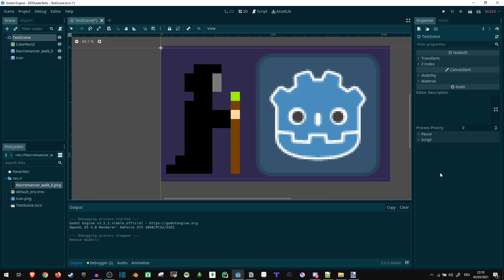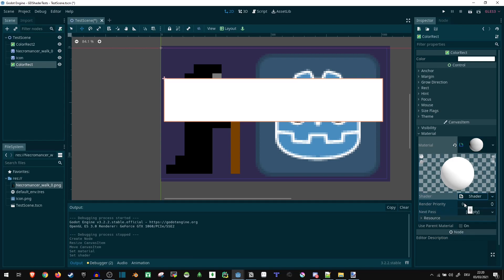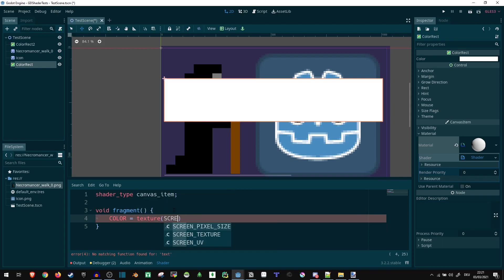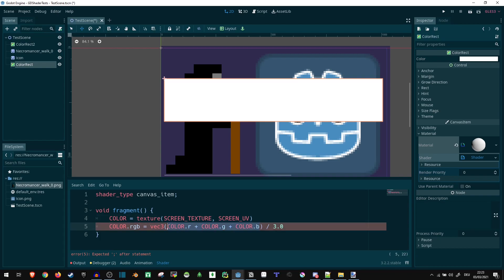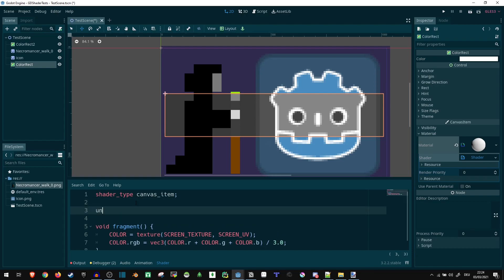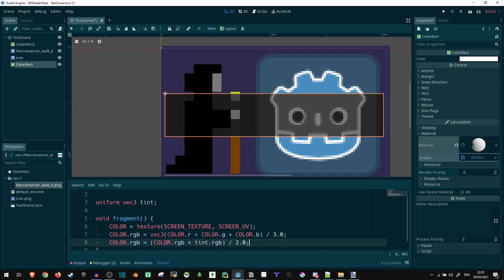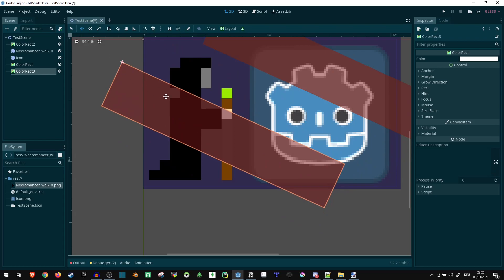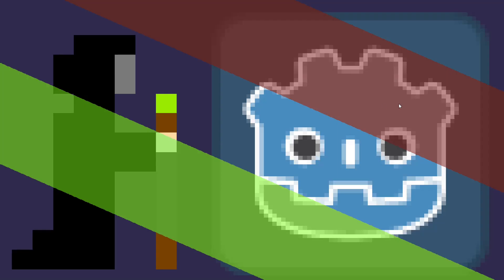Godot black/white & tint shader (Tutorial)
Beginner-level tutorial for creating a simple overlay shader you can use to make things change colour within certain areas of your game (or apply it to the entire screen).